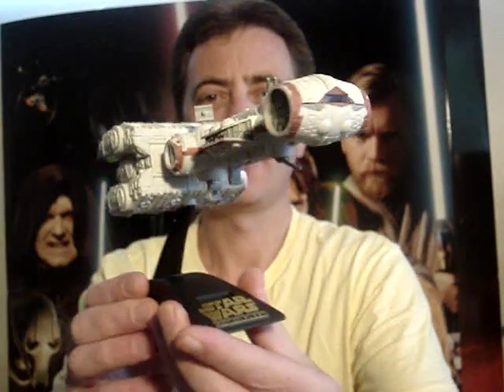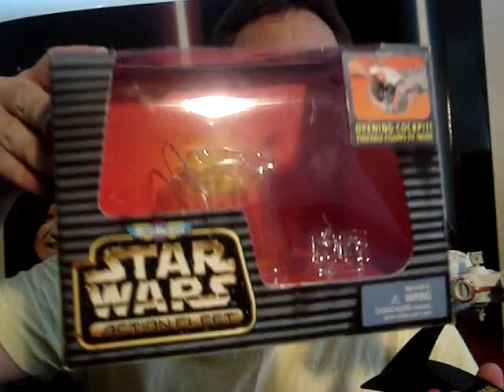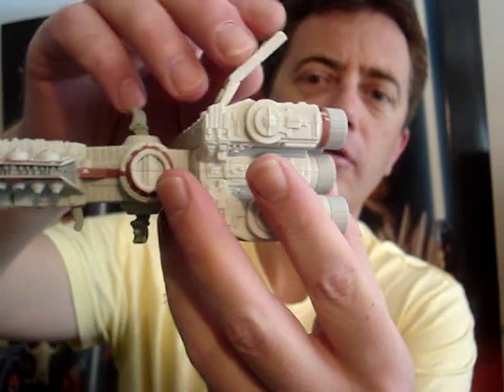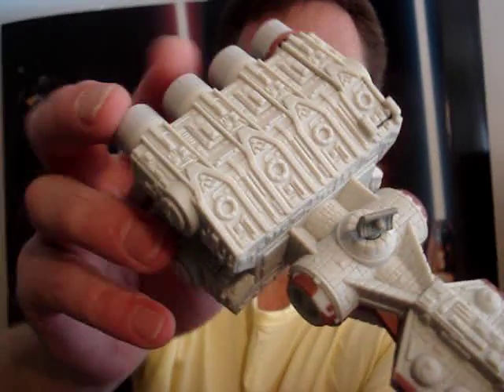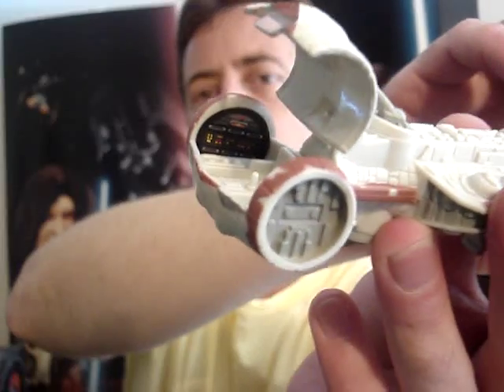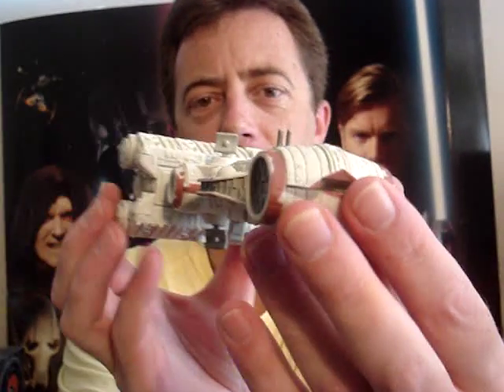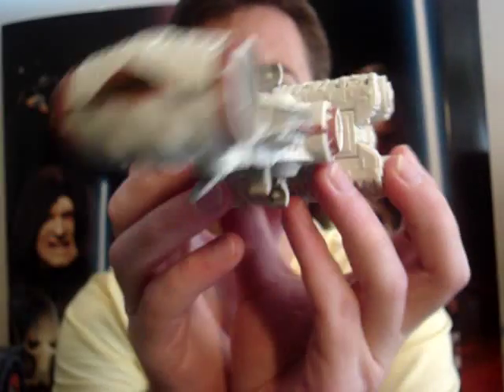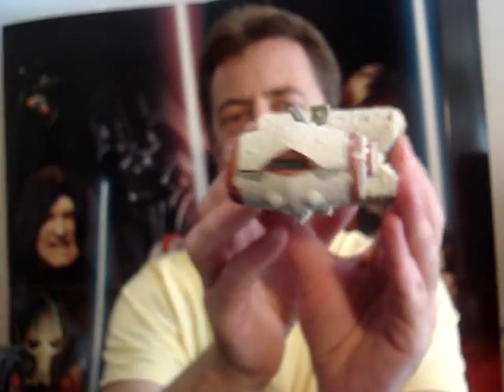Rebel Blockade Runner Princess Leia Space Ship Action Fleet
Rebel Blockade Runner Princess Leia Space Ship Action Fleet Vehicle with Rebel Fleet Trooper